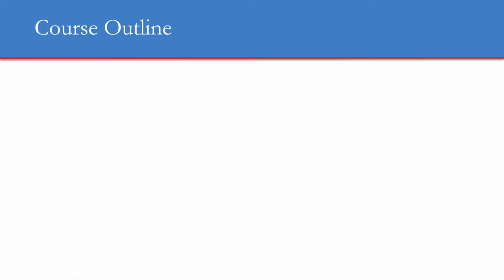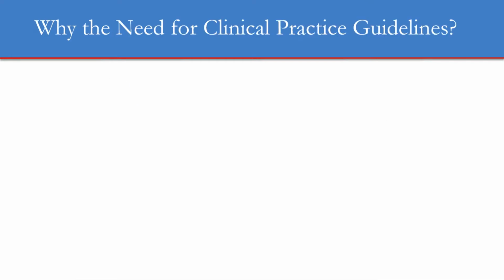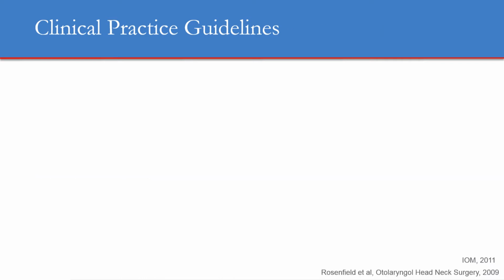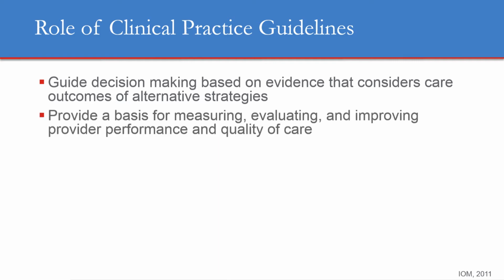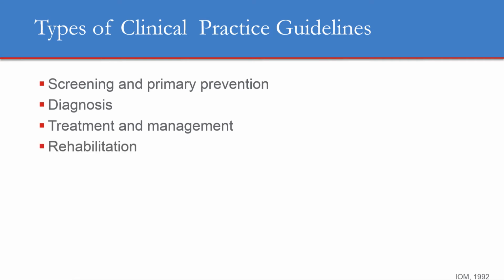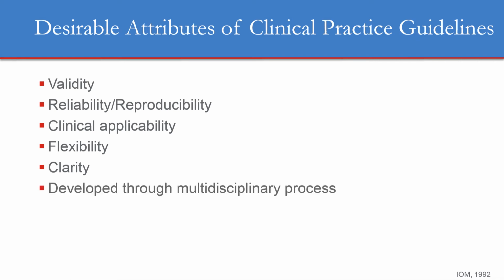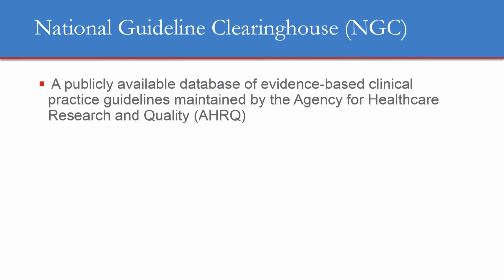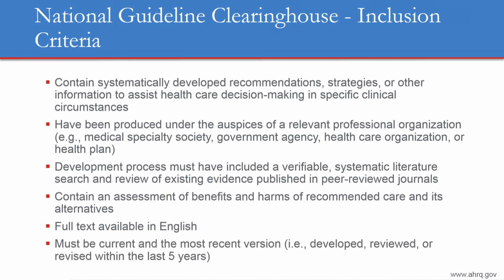Part I. Overview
Knowledge Synthesis
Clinical Practice Guidelines